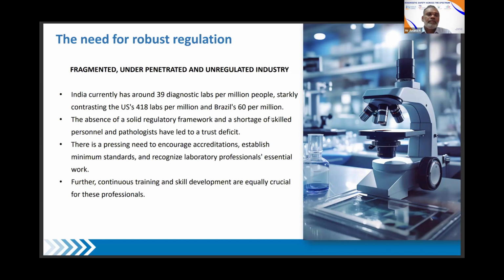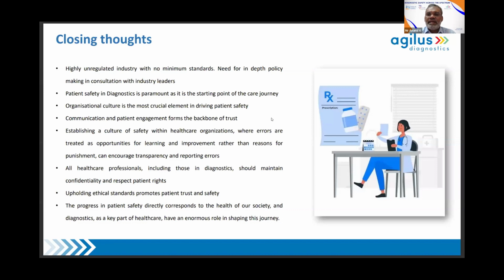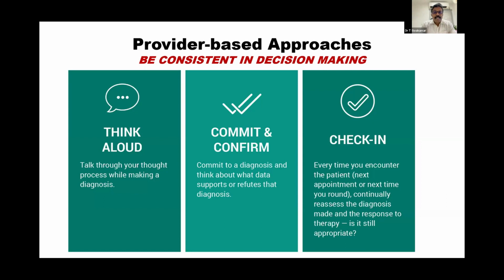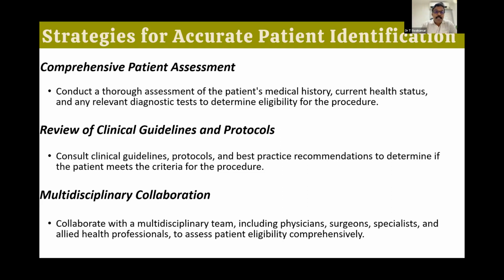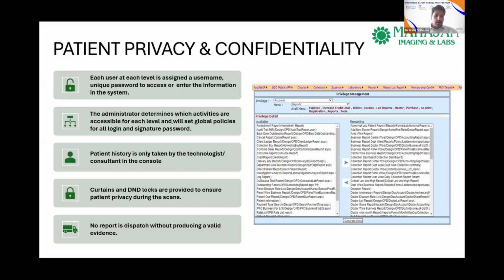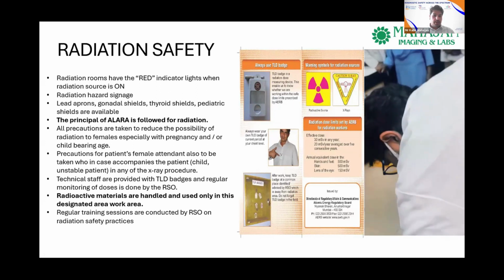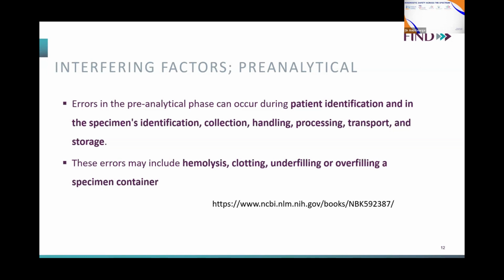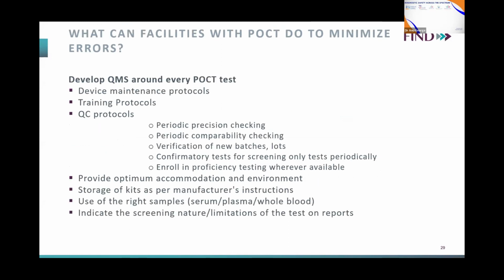Webinar 2 | “Diagnostic Safety Across the Spectrum”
Experience the insightful discussions from our webinar series for the year 2024 on "Diagnostic Safety" by watching the recorded session of our second webinar. In collaboration with Dakshayani & Amaravati Health and Education and Patients for Patient Safety Network-Asia Pacific, we've curated enlightening conversations. Our second webinar, " Diagnostic Safety Across the Spectrum," featured Keshav Singh, Moderator with Dr Ratna devi (CEO and Director DakshamA Health and PAIR Academy) and esteemed speakers Mr. Anand K, Dr T Siva Kumar, Mr. Kabir Mahajan and Dr. Anu George.